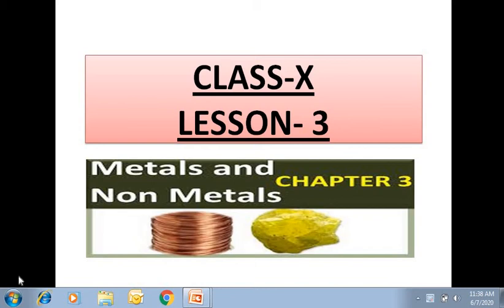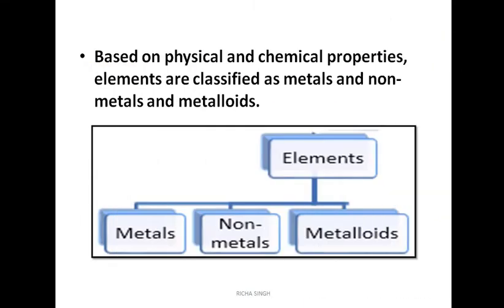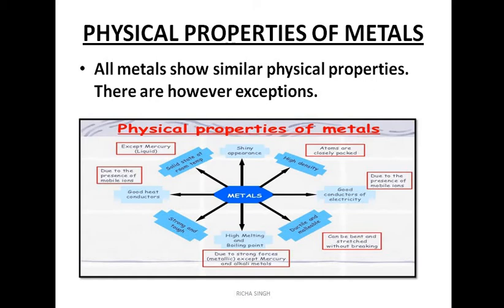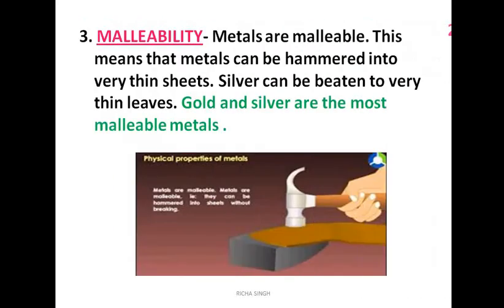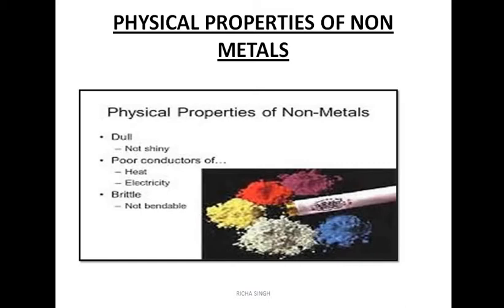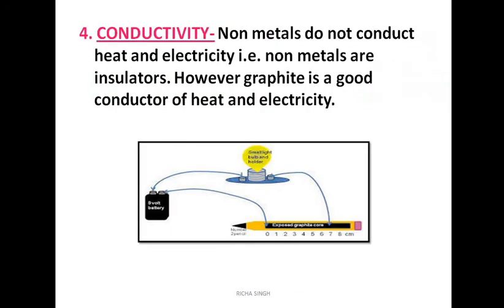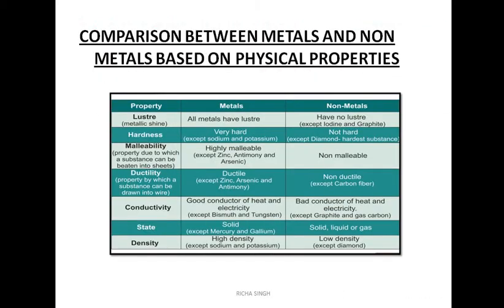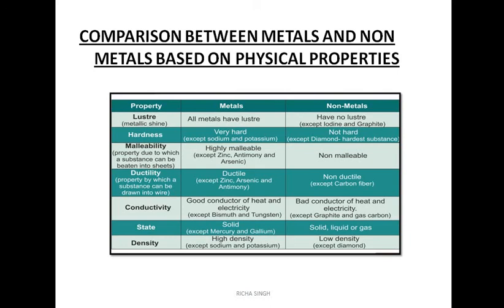Metals and Non-metals | Richa Singh